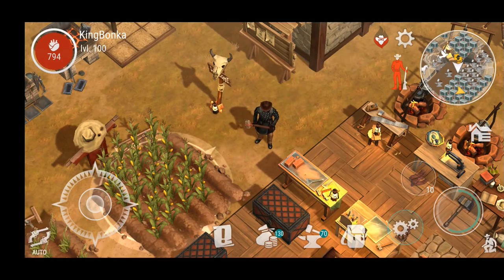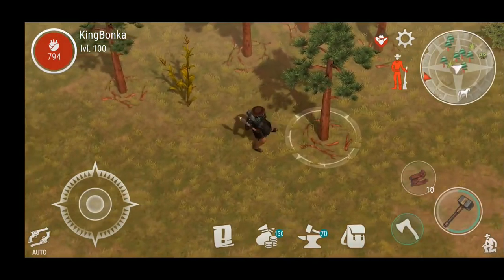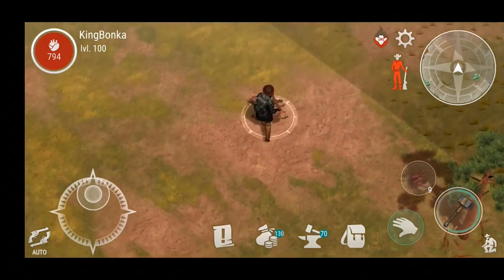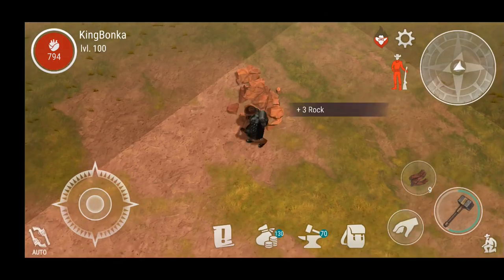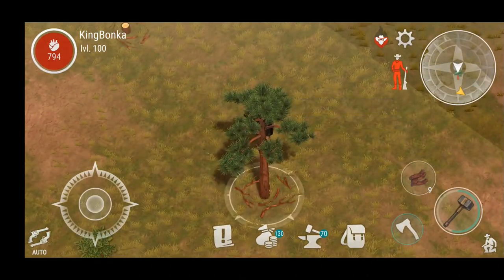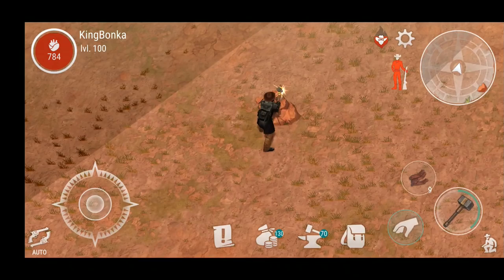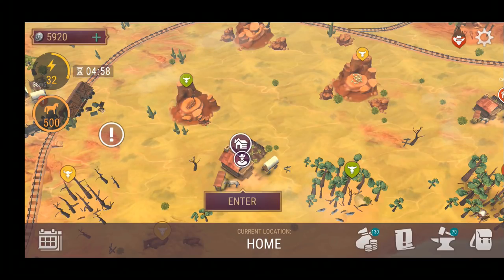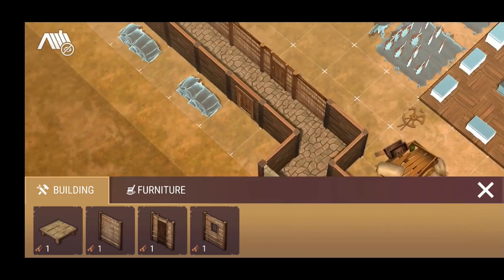Westland Survival #74 - How to prep base without angering Thugs/Bandits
★ SOON: Complete hundreds of Quests
★ SOON: Discover precious treasure sites
★ SOON: Challenge other cowboys